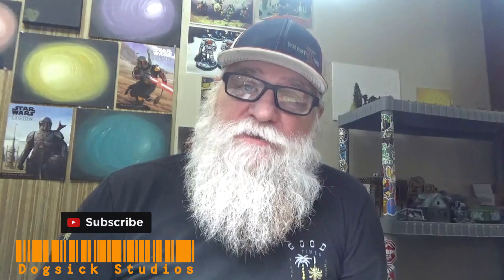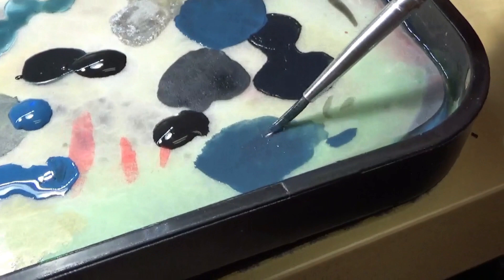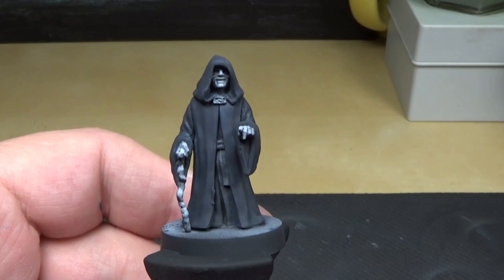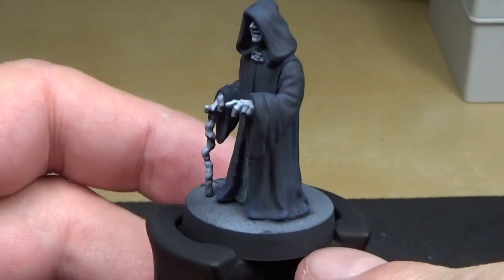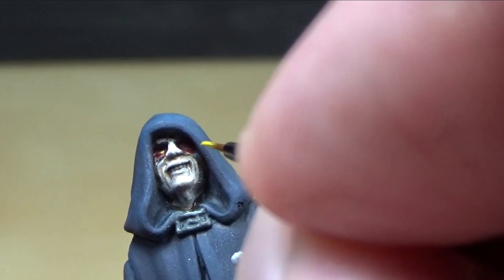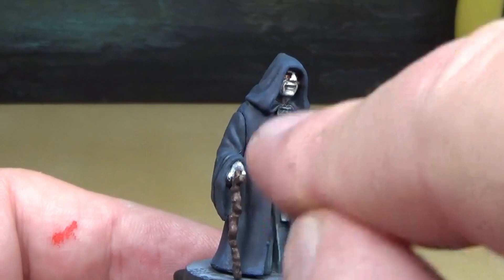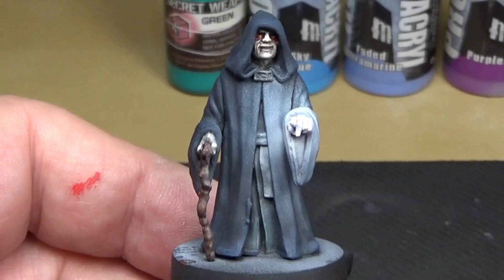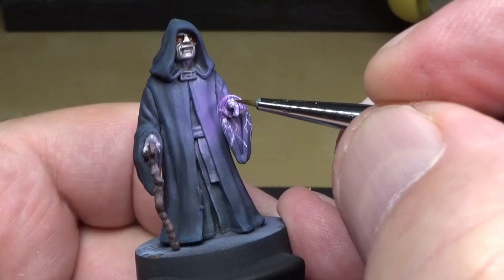Join the Dark Side of Painting: Fun and Easy Tutorial for Painting The Emperor from Star Wars Legion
In this exciting video, we'll take you on a journey to unleash your inner artist and paint The Emperor from the Star Wars Legion tabletop game! Whether you're a beginner or an experienced painter, this step-by-step tutorial will guide you through the process of bringing this iconic character to life on your tabletop battlefield.

From selecting the right paint colors to highlighting the intricate details of his cloak and robe, we'll show you all the tips and tricks you need to create a stunning miniature masterpiece. With our expert guidance and easy-to-follow instructions, you'll be able to create a truly unique version of The Emperor that will impress all your gaming buddies.

So, grab your brushes and get ready to join the dark side of painting with this fun and exciting tutorial on how to paint The Emperor from Star Wars Legion tabletop game!